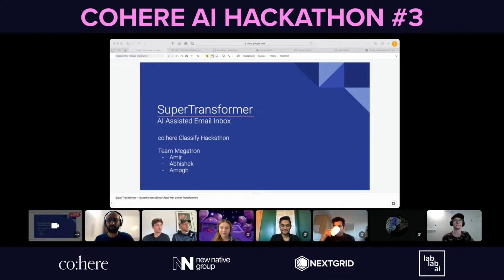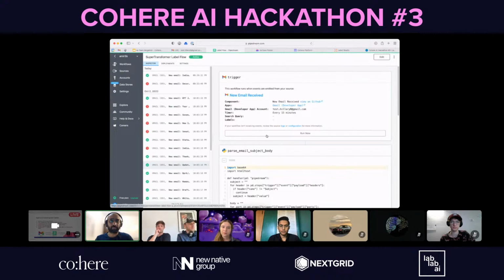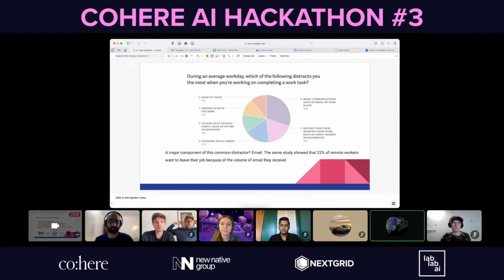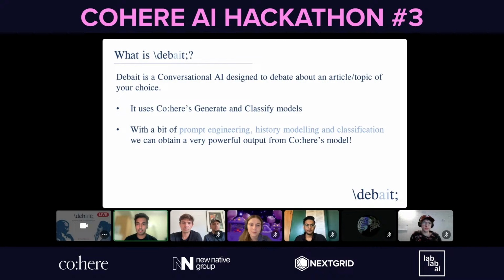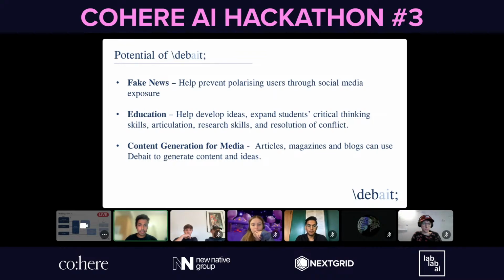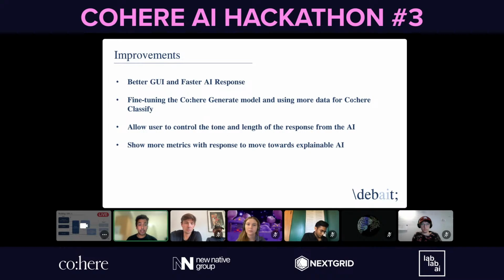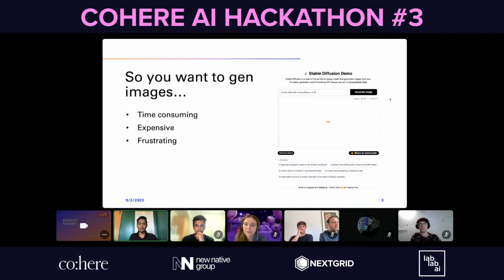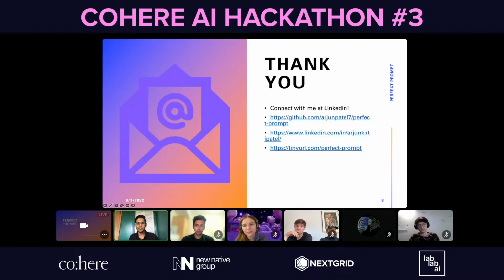Wolves Summit AI Hackathon: Interviews With Participants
Wolves Summit AI Hackathon participants sharing the concepts they are working on!